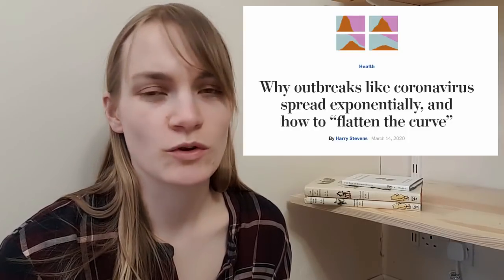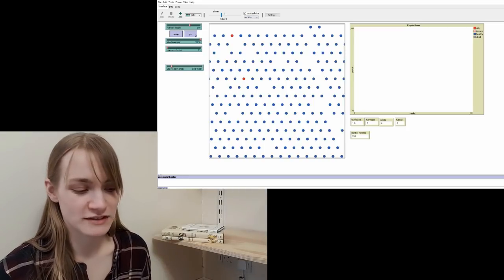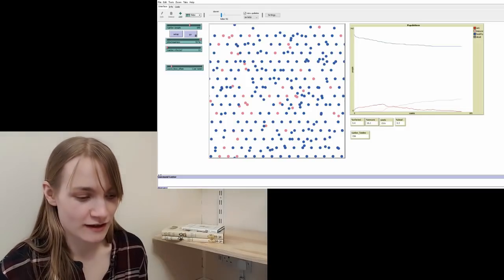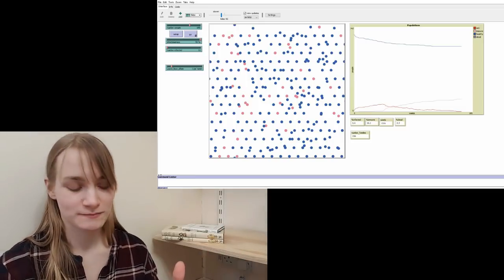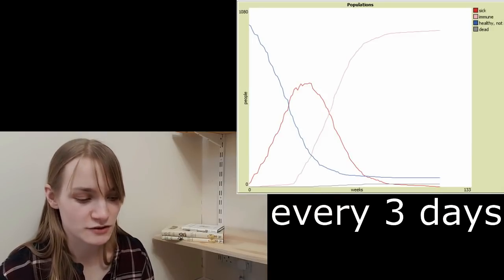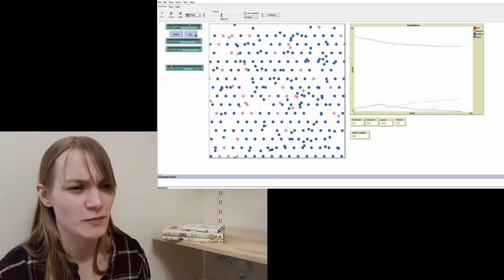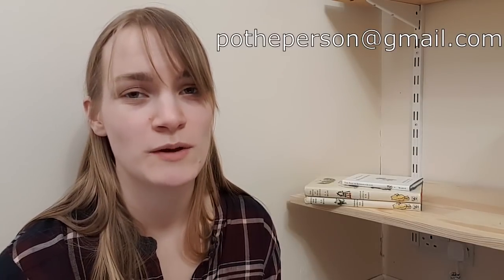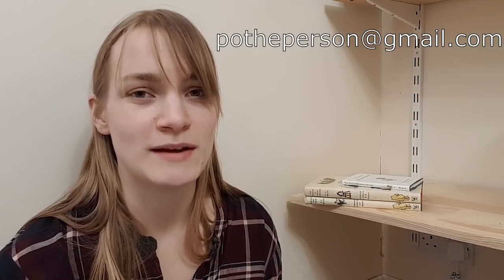Simulating the Spread of COVID-19 (My Way)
If you got two notifications for this video, it's because I re-uploaded it with some corrections to the editing.

(You can tell an engineer designed the web-page)

My address is Po the Person at GMail dot com